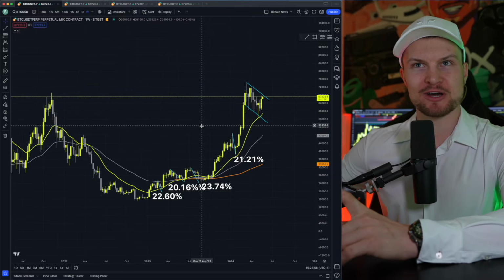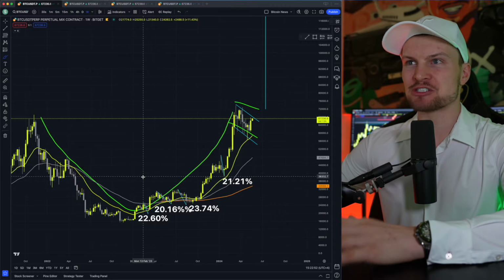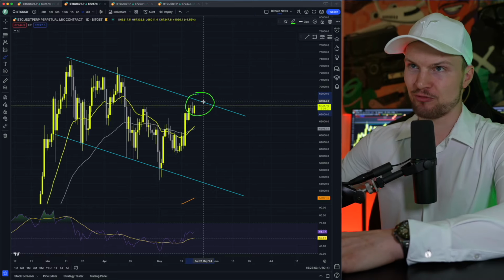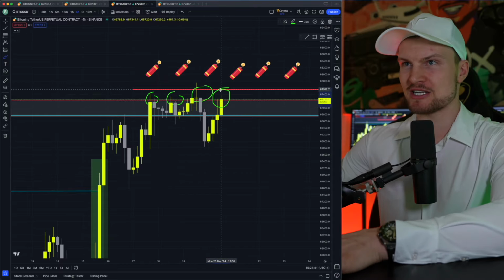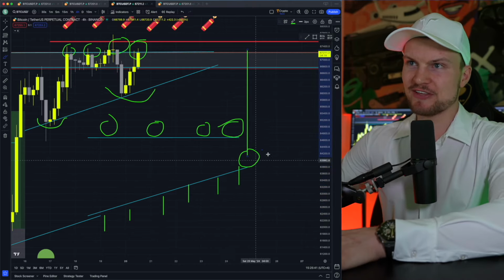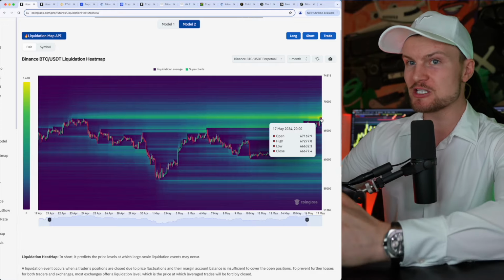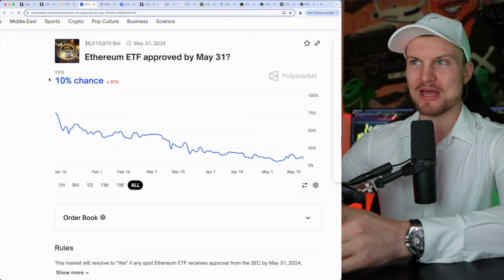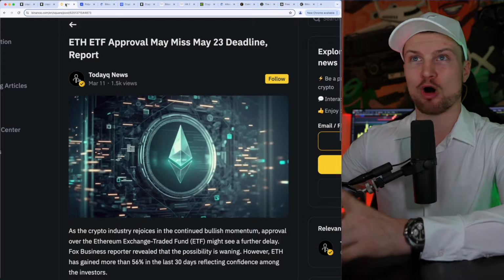BITCOIN: LET'S GOOO!!!!!! Ethereum ETF APPROVAL ASAP??